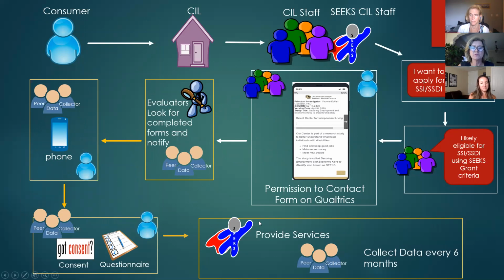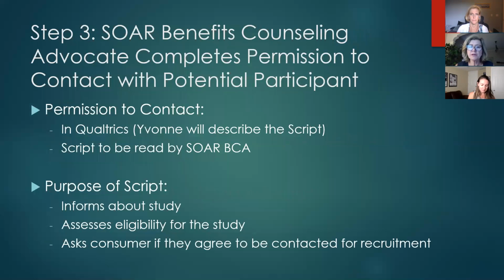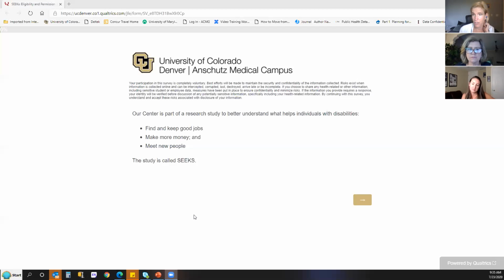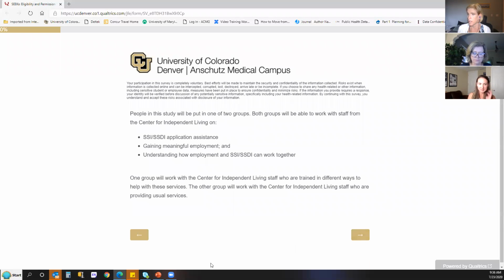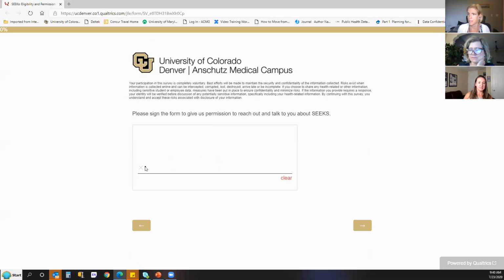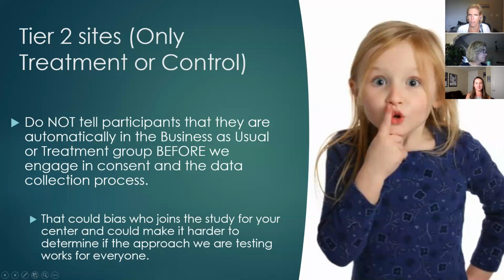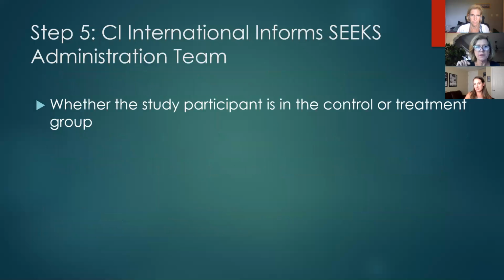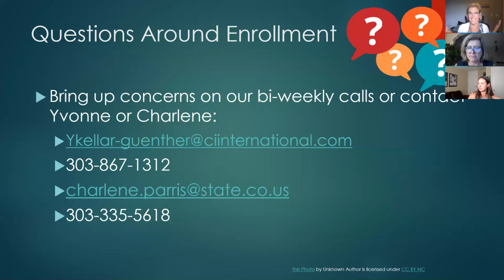SEEKS Enrollment Overview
This is a training video for CIL Staff who are part of the SEEKS program.  In this module you learn about the SEEKS enrollment process.